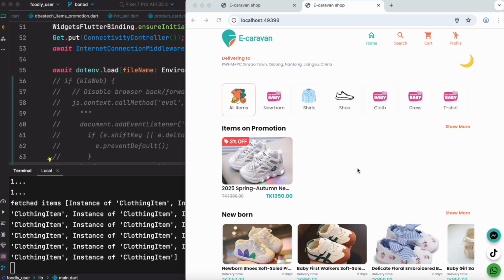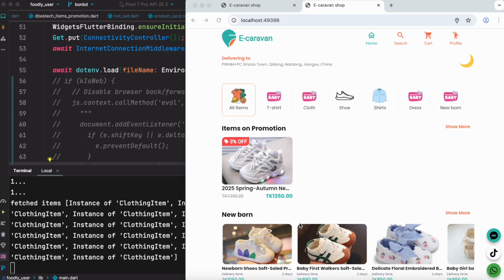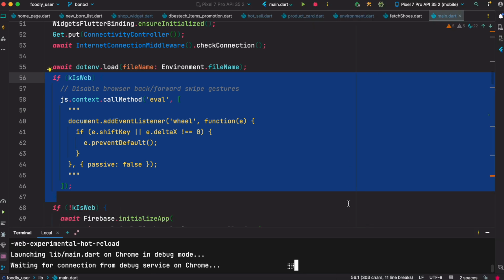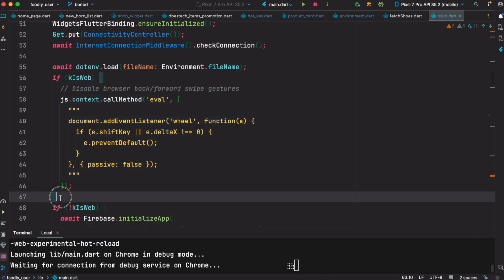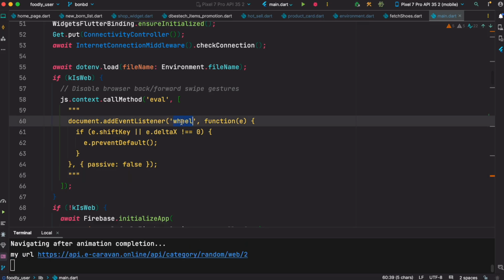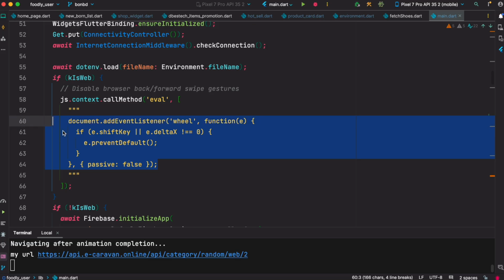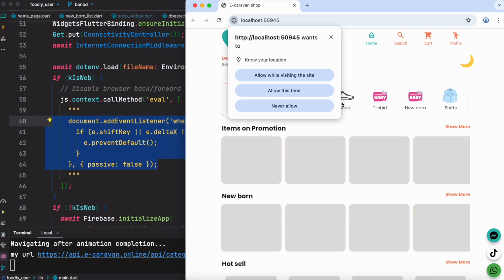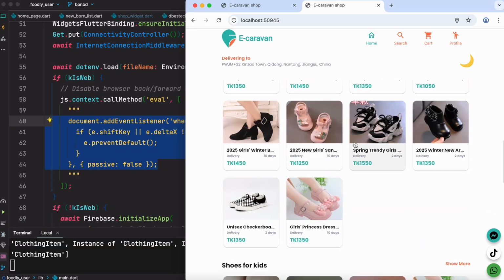Flutter and JavaScript for Swipe Control